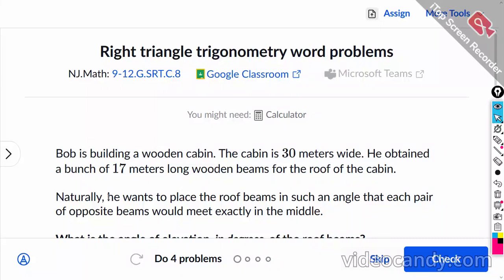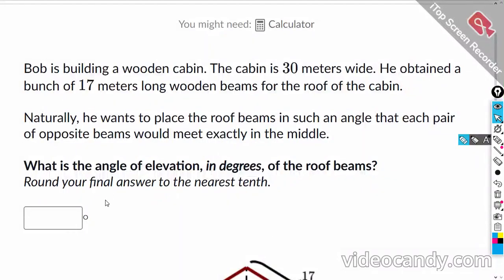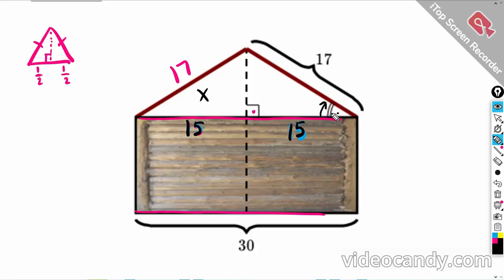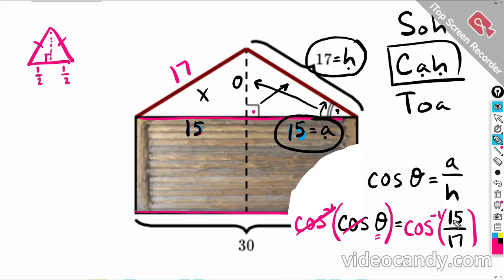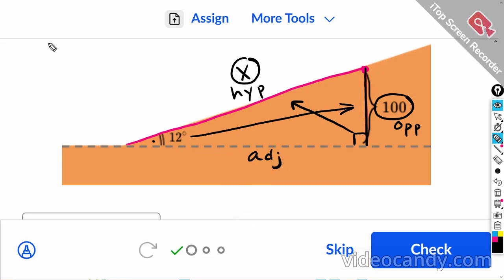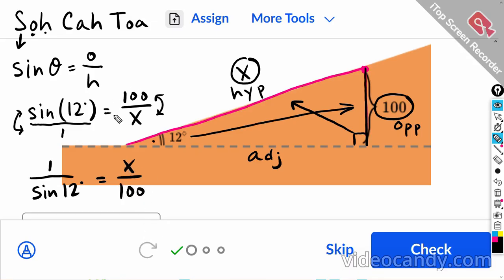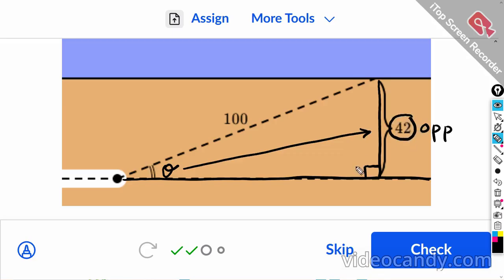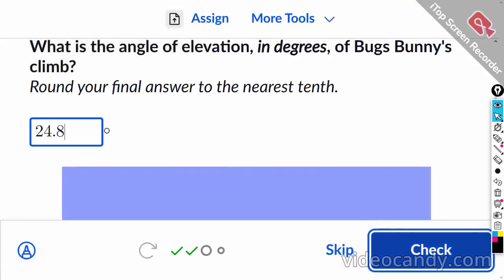Right triangle trigonometry word problems : Khan Academy